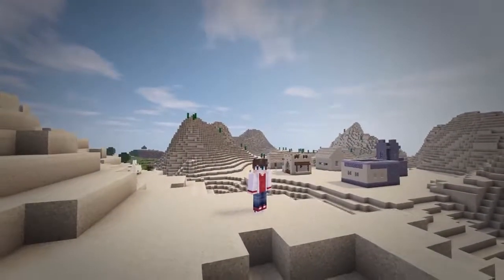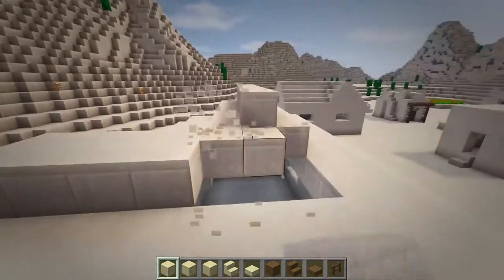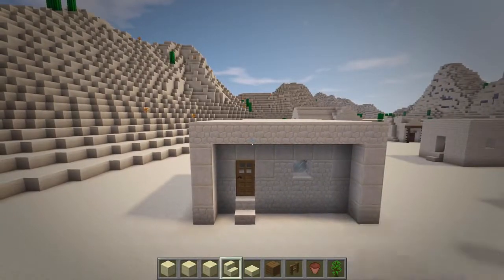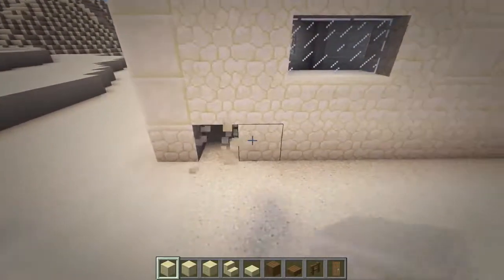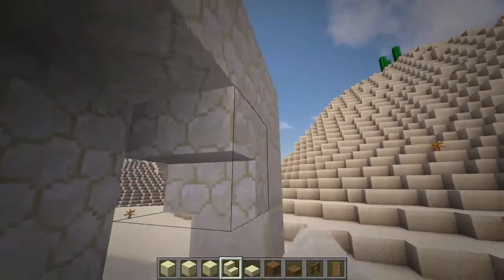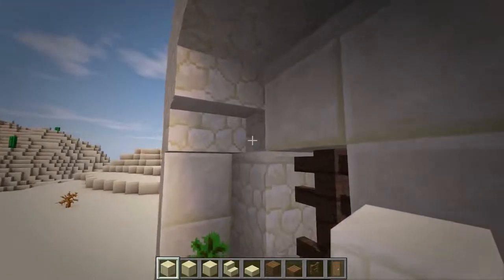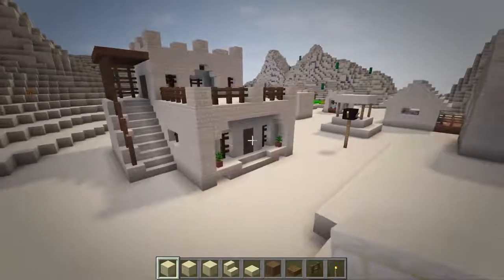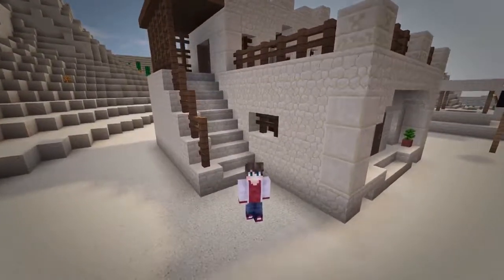Minecraft How To Remodel A Desert Village Large House1